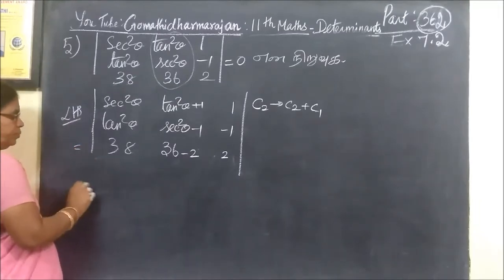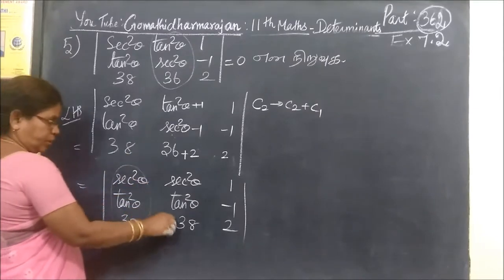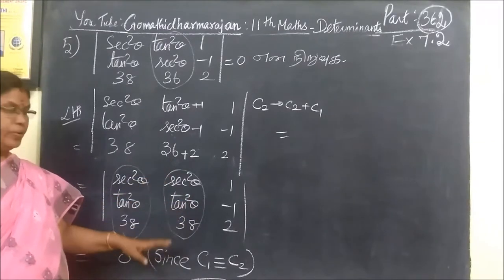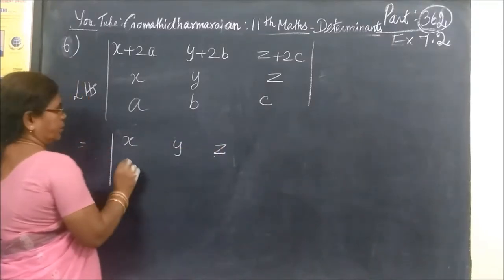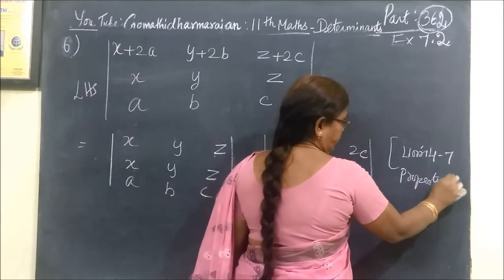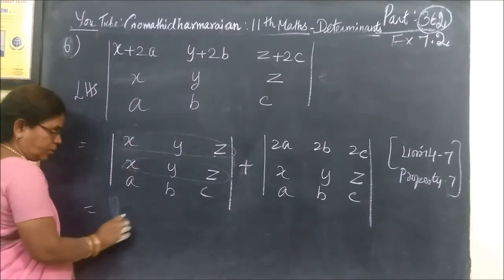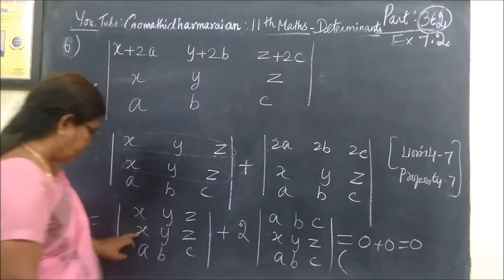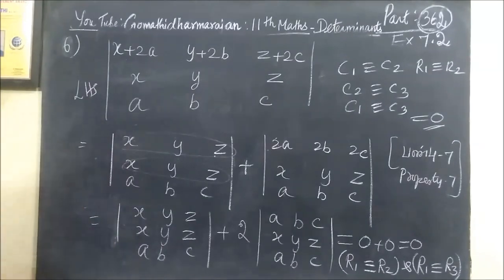11- M Ex-7.2-5 and 6 Determinants Gomathidharmarajan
11th G Maths [Part-362] Ex-7.2-5 and 6 Determinants Gomathidharmarajan
பதினோராம்வகுப்பு கணிதம் அணிக்கோவை.